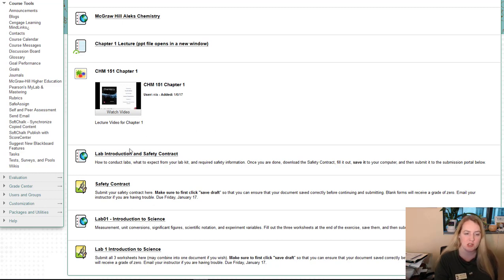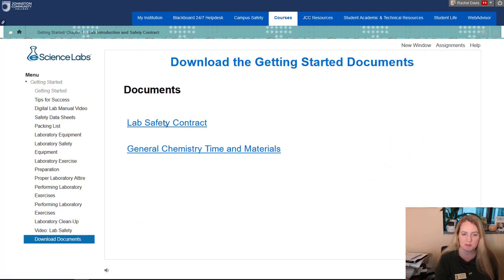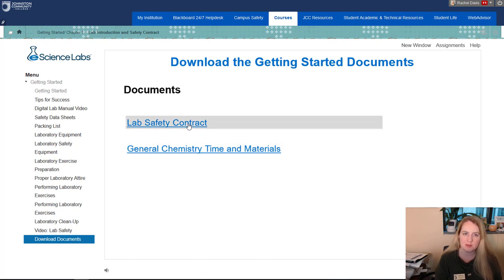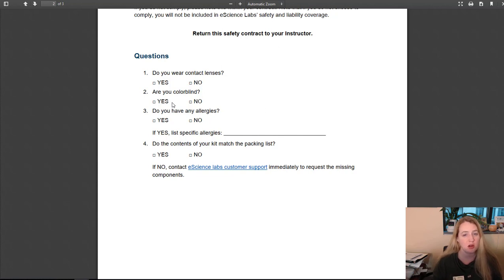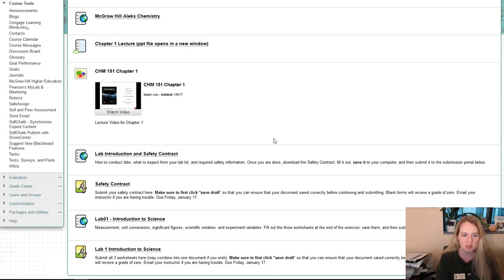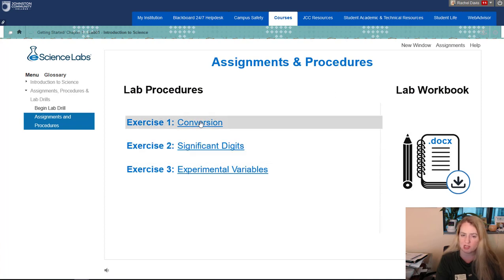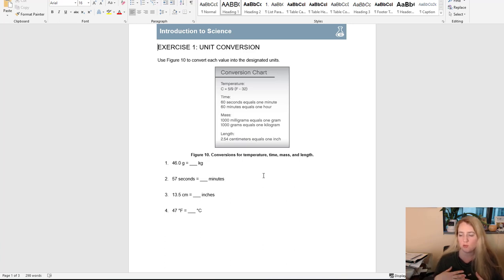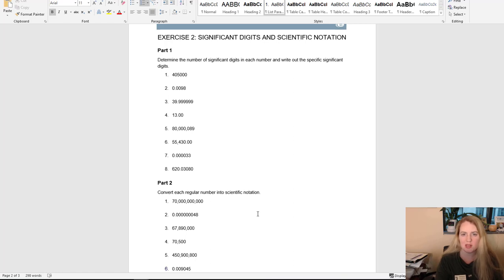Completing and Submitting Lab Assignments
CHM 151
Rachel Davis
Johnston Community College